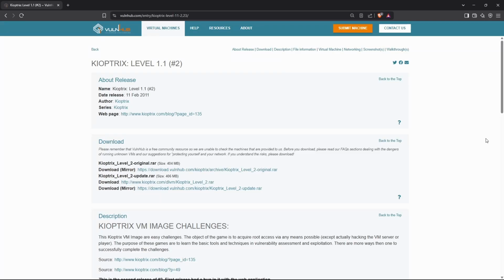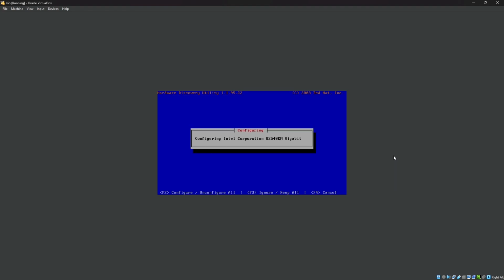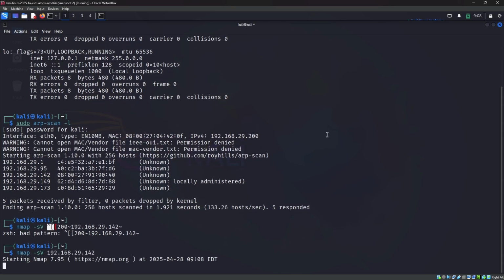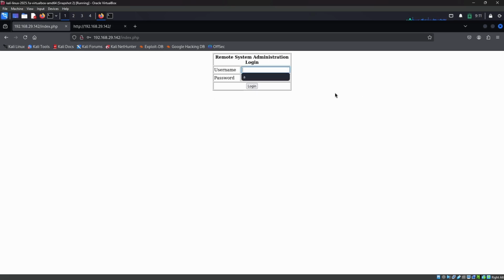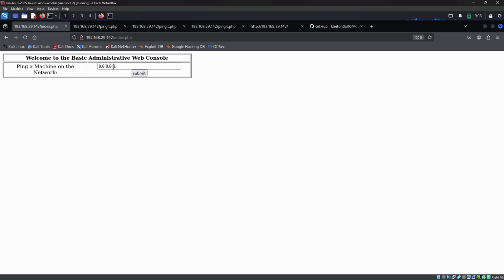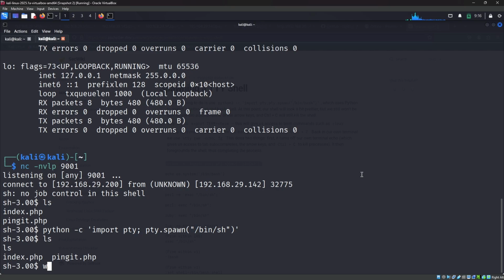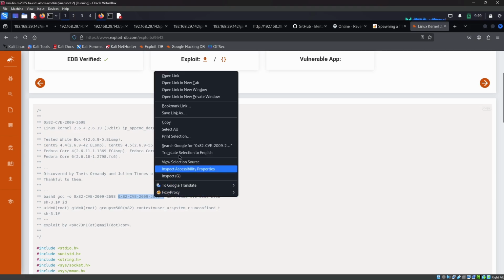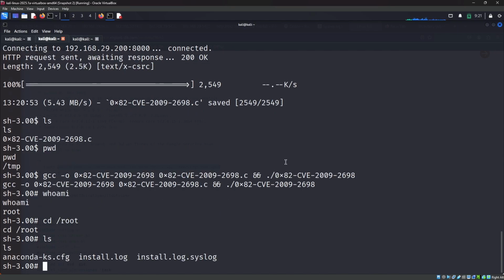kioptrix level 2 walkthrough and setup in vb